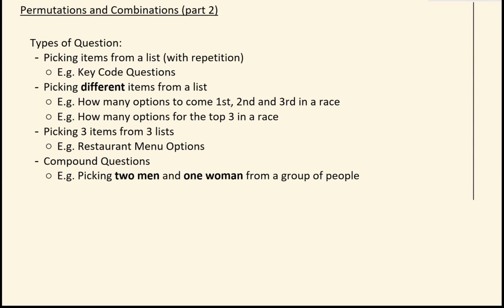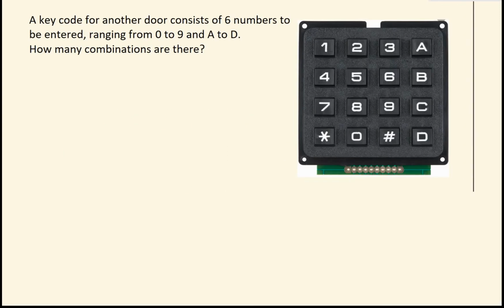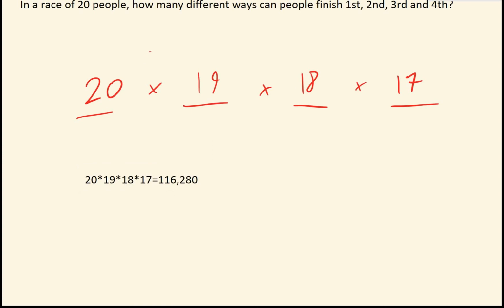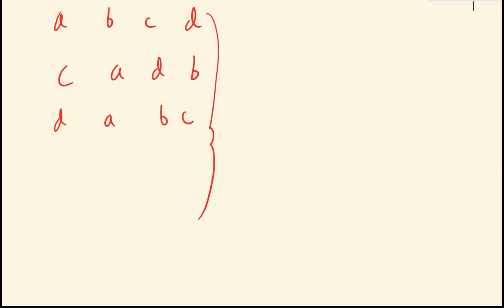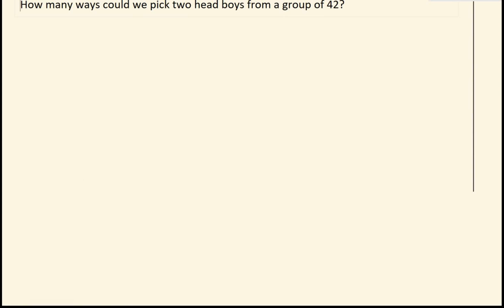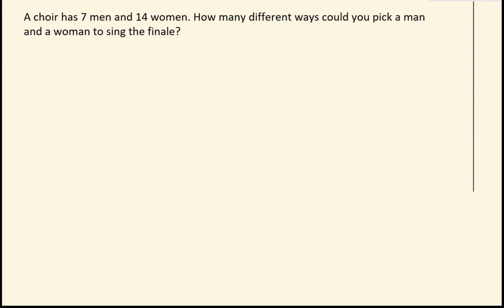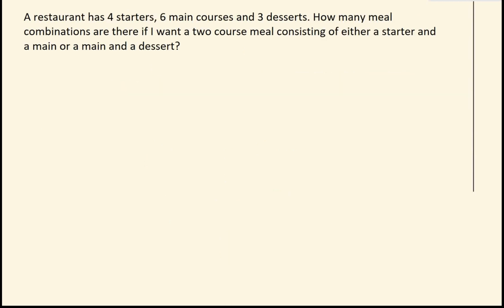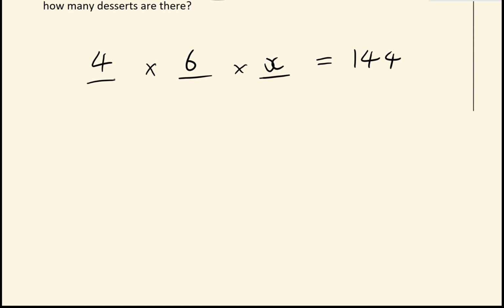Permutations and Combinations 2